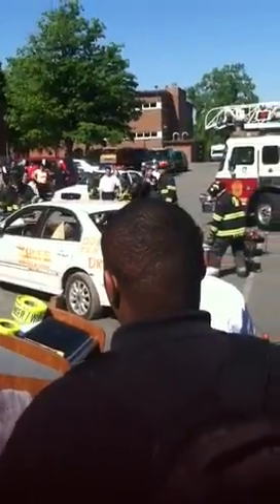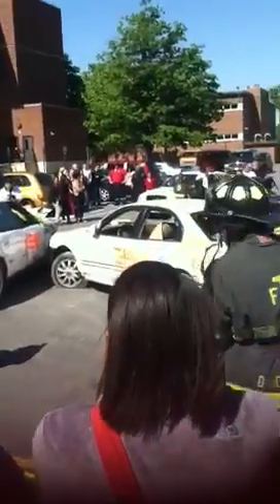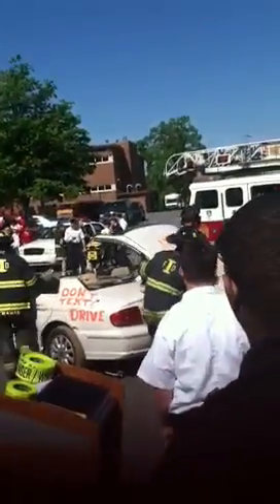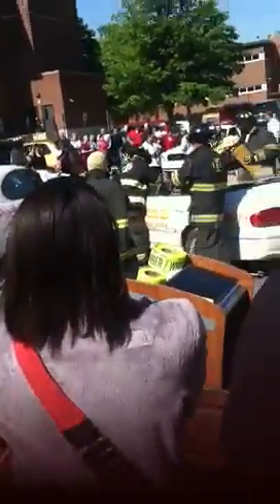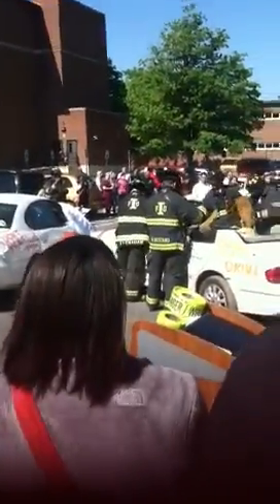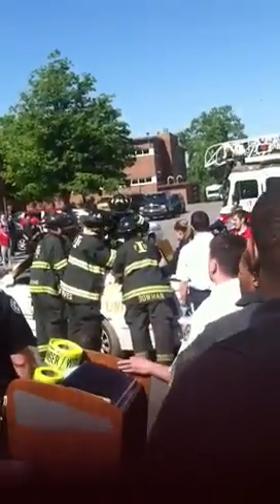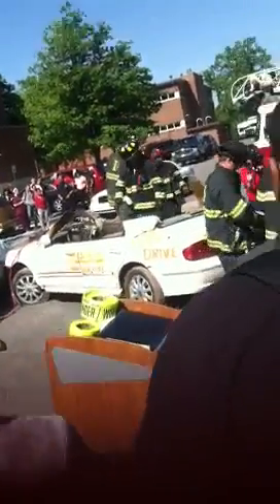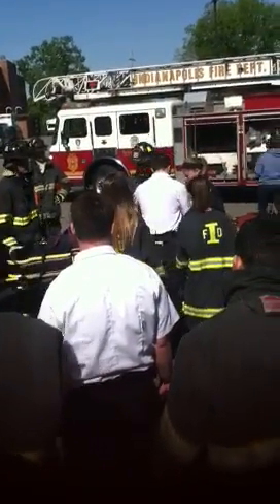Don't text and Drive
A drill at Arsenal Tech High School of  by CTM